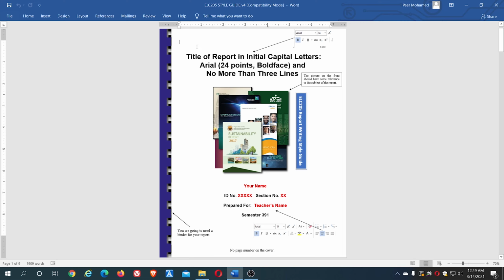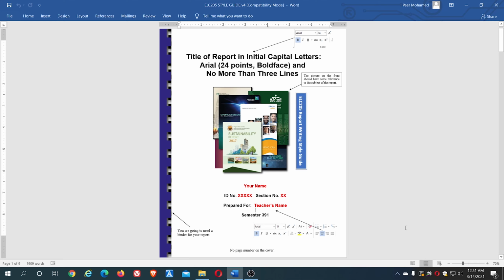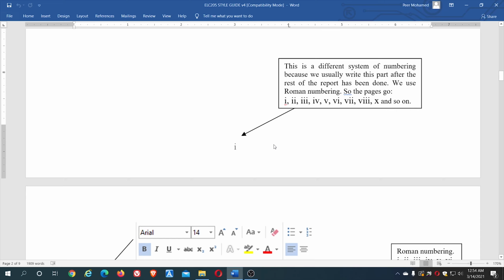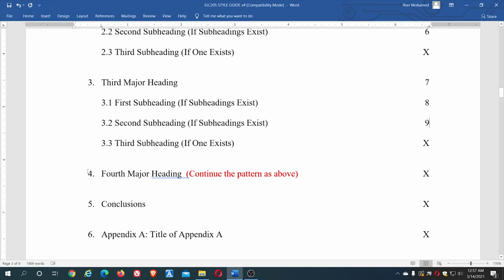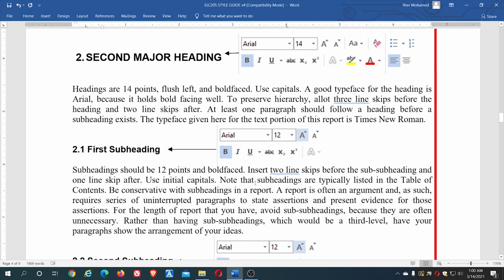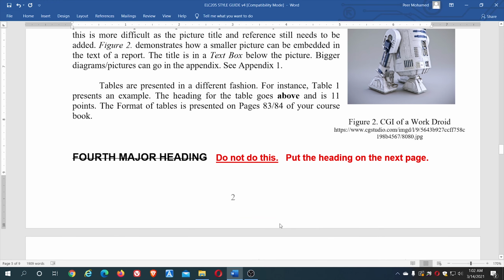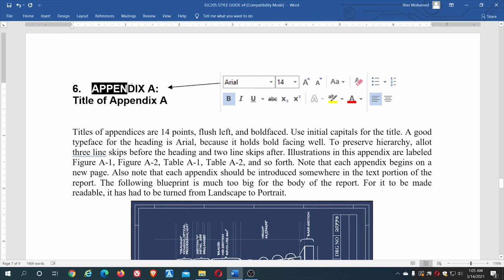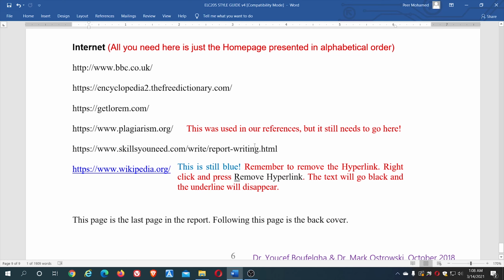Report Writing: How to Write a Project Report? Part 1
This is a video lesson teaching students how to write a report for their project.